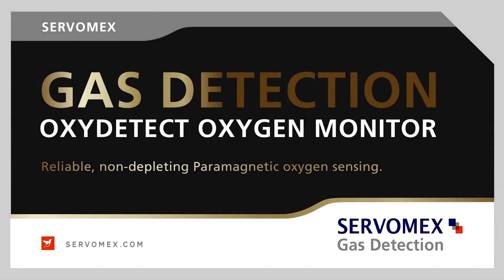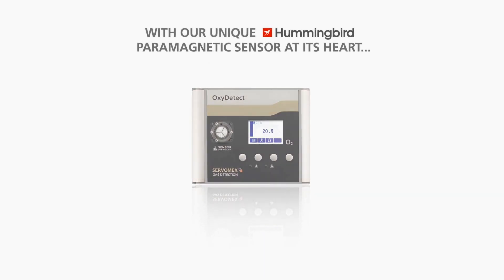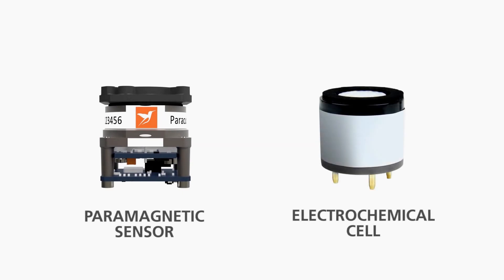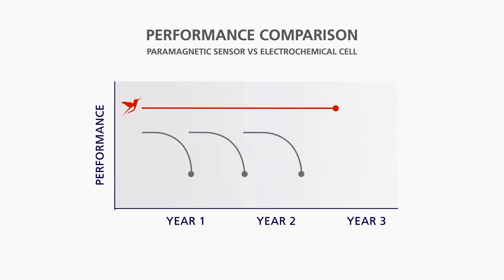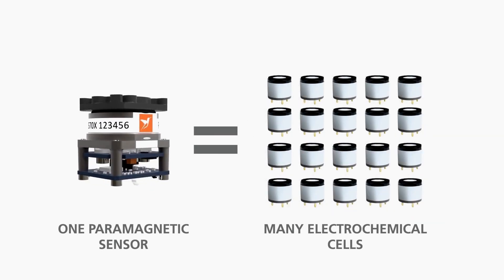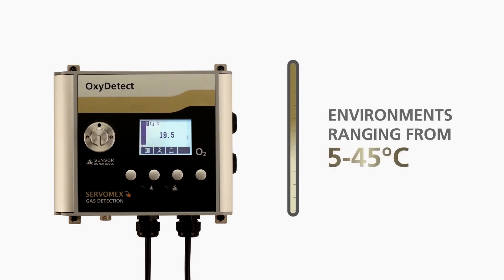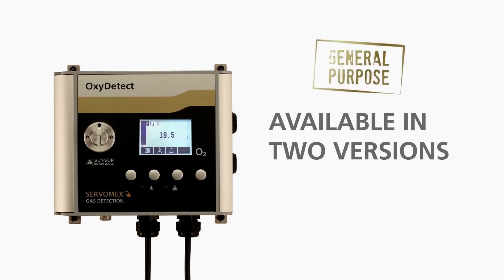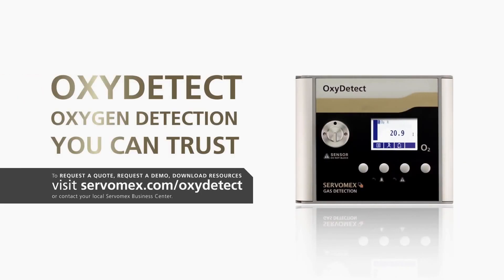Servomex OxyDetect oxygen monitor-product video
Designed for measuring oxygen deficiency in both safe and hazardous areas, the Servomex OxyDetect's non-depleting Paramagnetic sensing technology never degrades or needs replacing - ensuring your on-site safety.